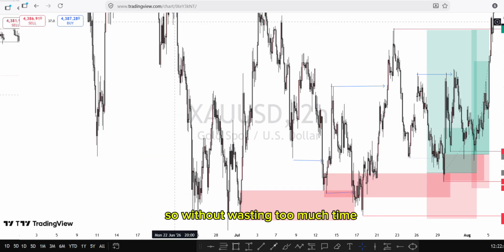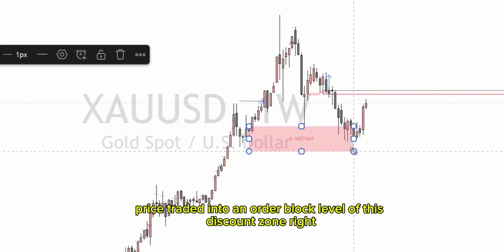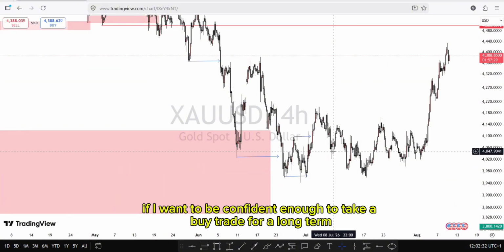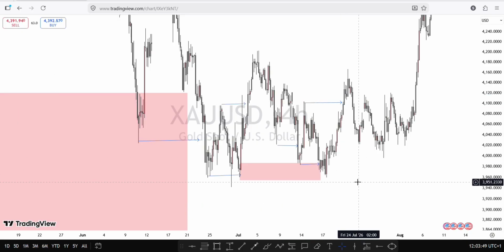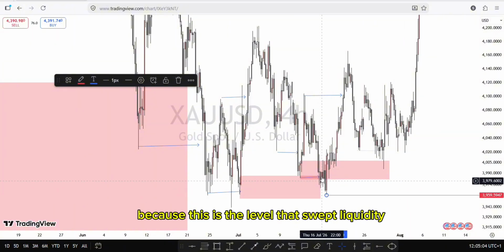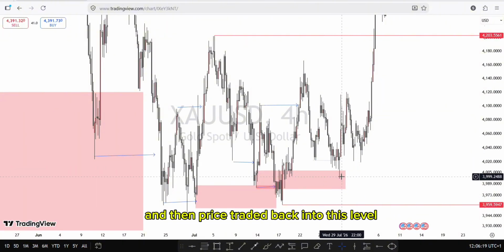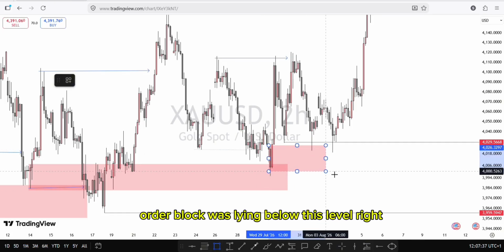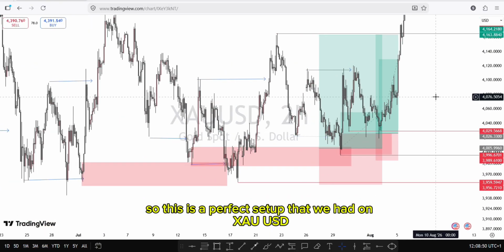Xauusd Trades Breakdown [How I Caught This Gold Setup Step By Step]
In this video, I break down my XAUUSD (Gold) trade step by step and explain exactly what I saw before entering the trade.

I’ll show you:
📌 Market structure
📌 Liquidity
📌 My point of interest (POI)
📌 Entry confirmation

The goal of this video is to help you understand how I analyze Gold and identify high-probability trading setups using simple Smart Money Concepts (SMC).